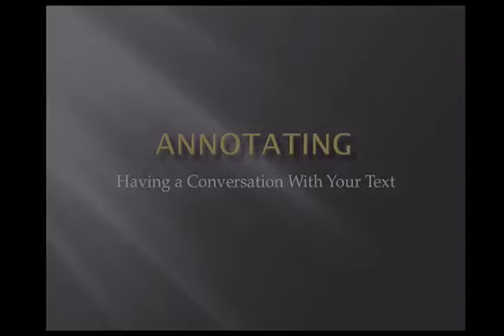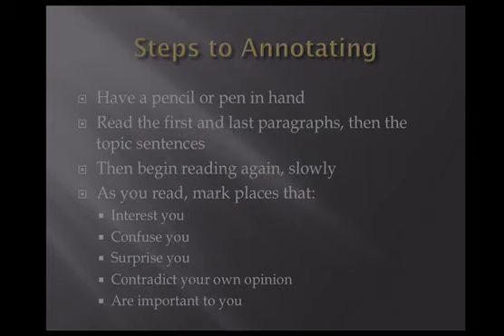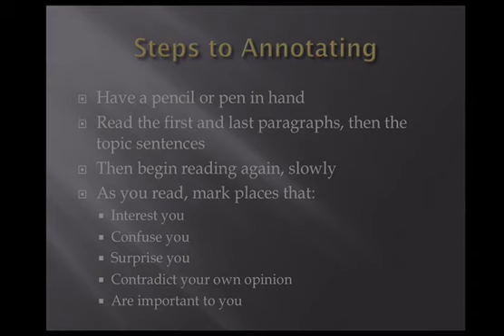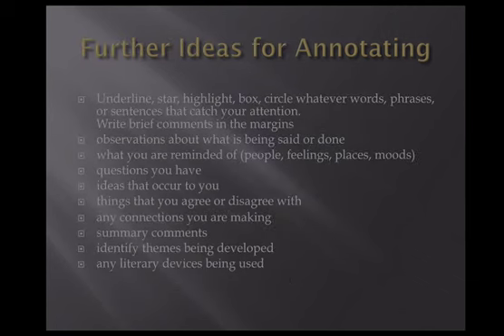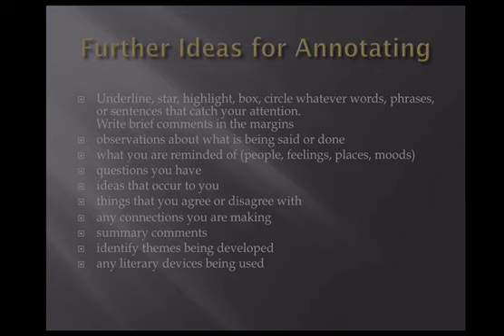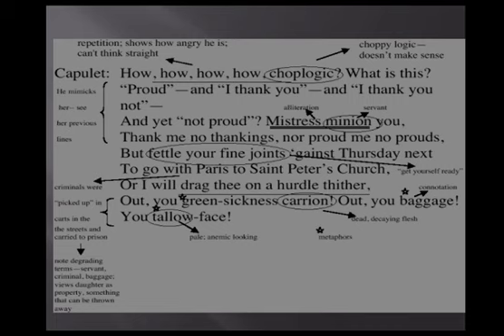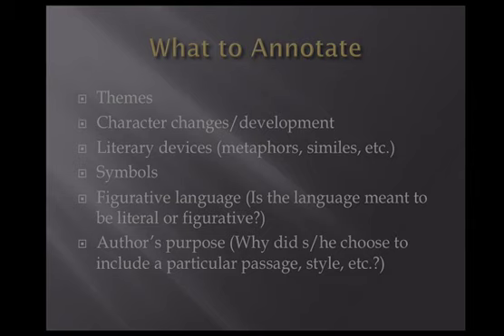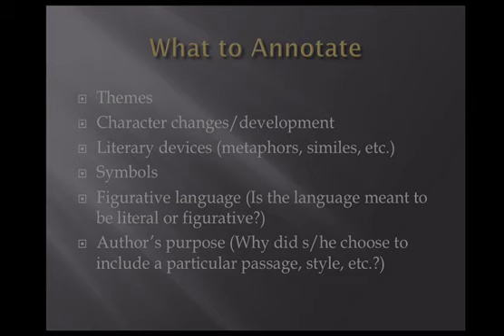Annotate.mov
This is a movie about how to annotate a text: AKA "active reading."